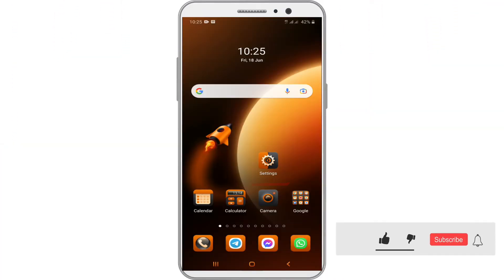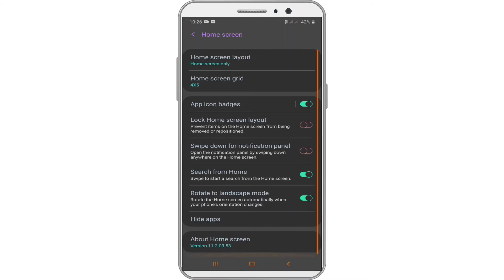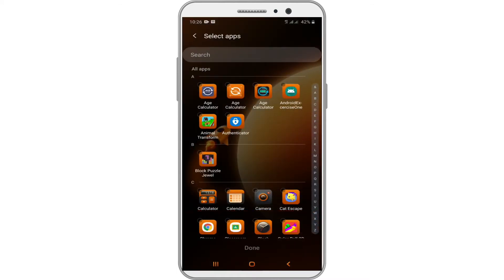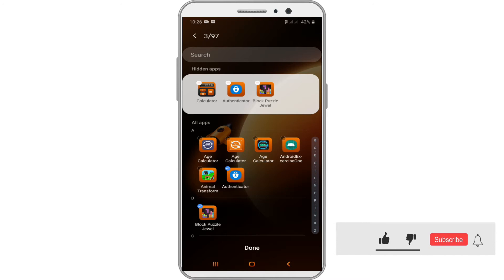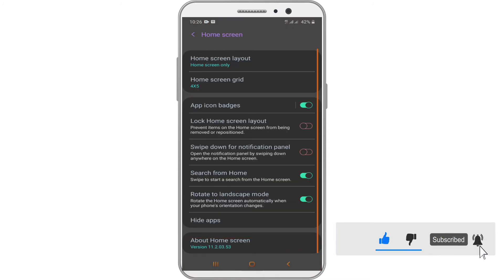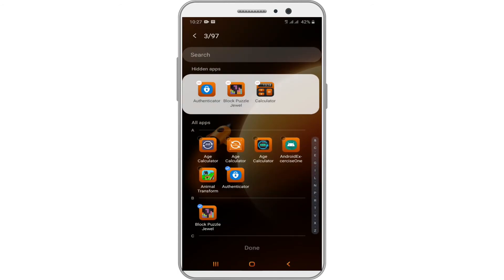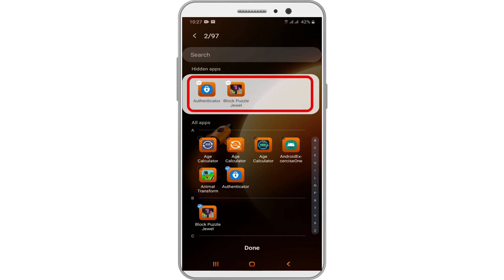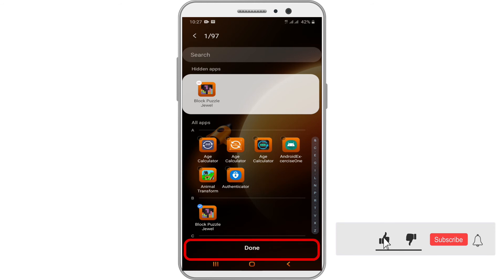How to Hide Apps in Android | Best Method to Hide Android Apps | How to Hide Apps in Samsung Galaxy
Now-a-days, smartphone users use a lot of apps as there is an app for every task they do on their phone. But sometimes if you are trying to organize your applications in smart way, or simply want to hide certain apps, there are plenty of options for you to do this on an Android device. Some smartphones come with this feature as in-built in their custom User Interface.

There are also plenty of third party apps to hide and unhide the apps. Such as

@ Apex Launcher
@ Parallel Space
@ Go Launcher etc